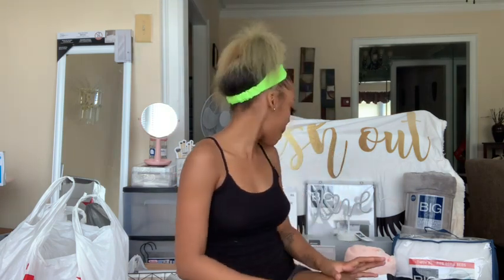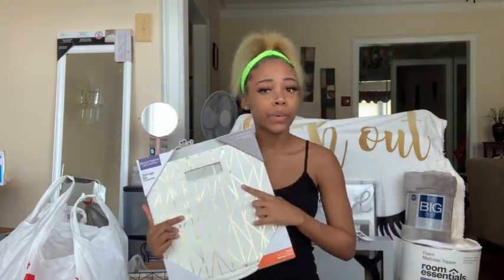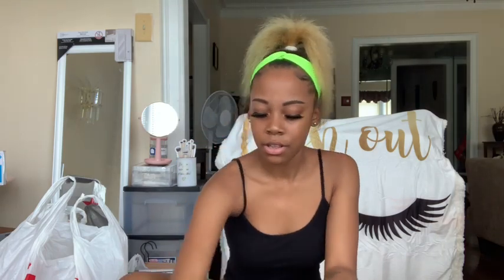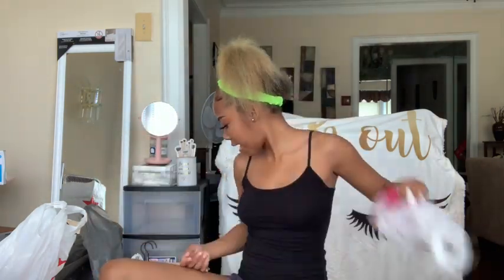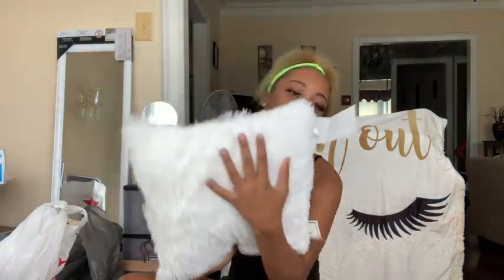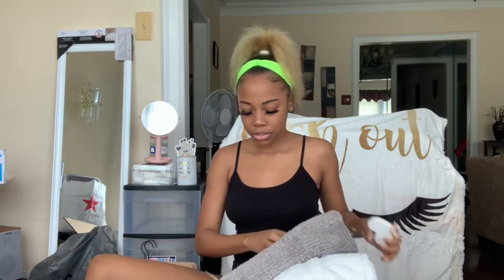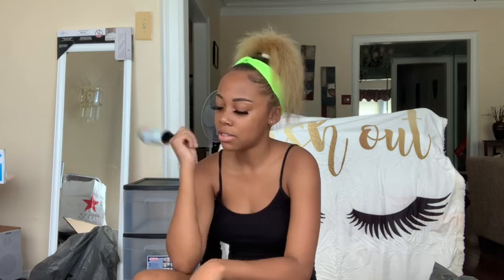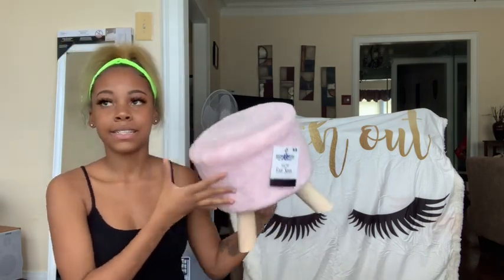COLLEGE DORM ROOM HAUL 2019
Store List: Walmart, Target, 5Below, Kohls, Burlington, and Amazon
I am a Sophomore at the Northern Illinois University.
MOVE IN DAY VLOG COMING AUGUST 23, 2019.